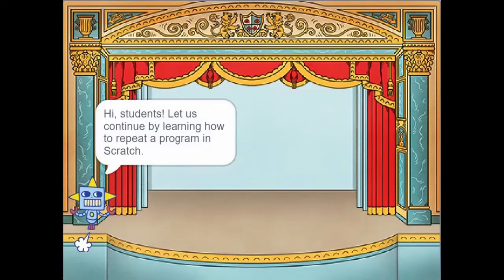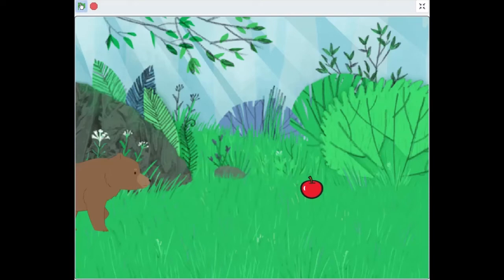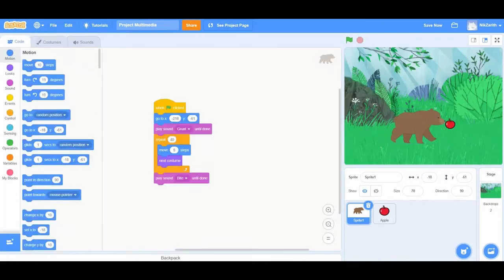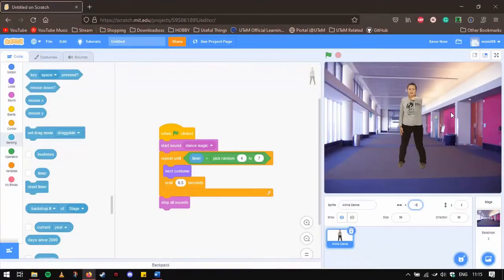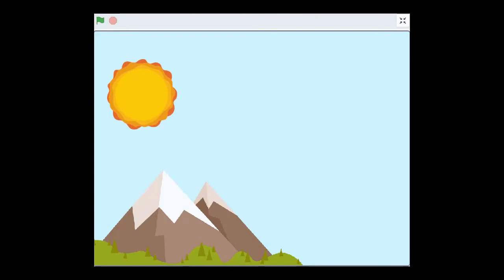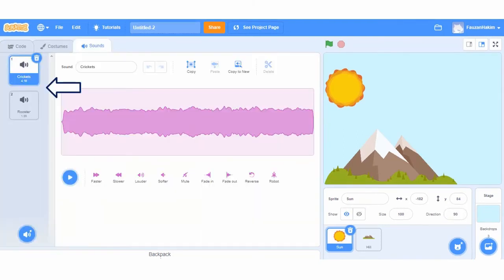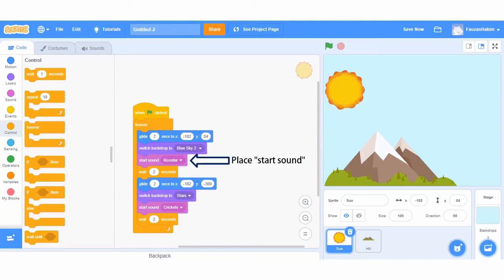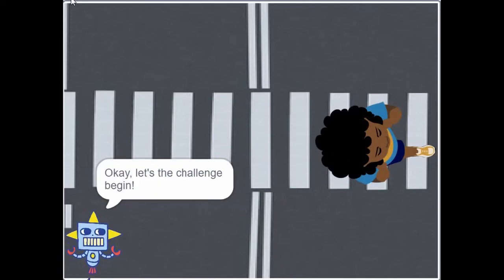MIT Scratch Tutorial: Loop Control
We are going to learn how to use loop control in animation. Through different types of examples, hopefully, students can grasp the concept of repeating a program in animation.